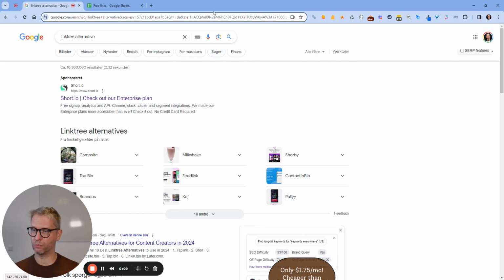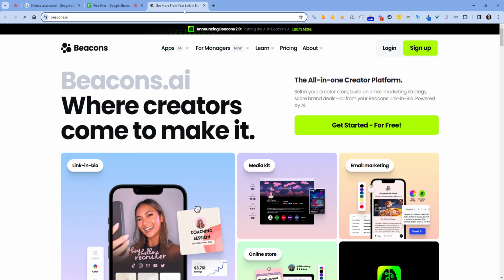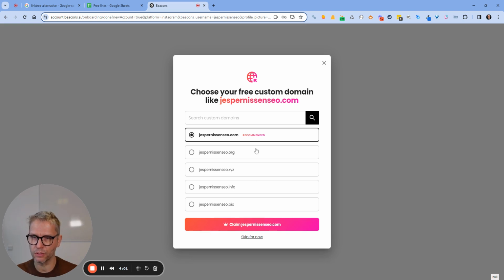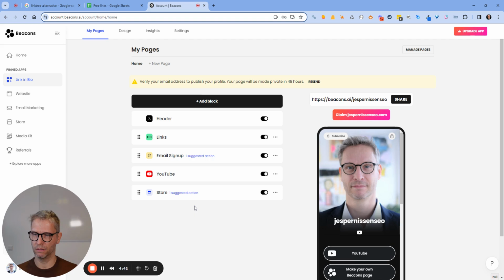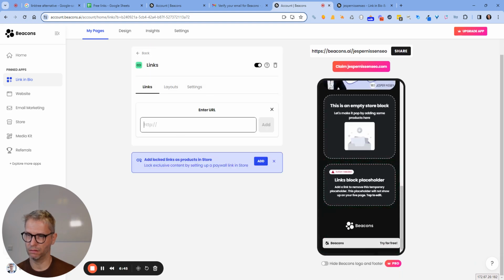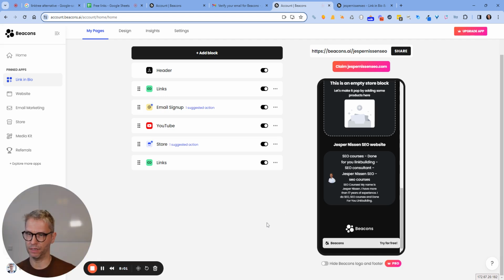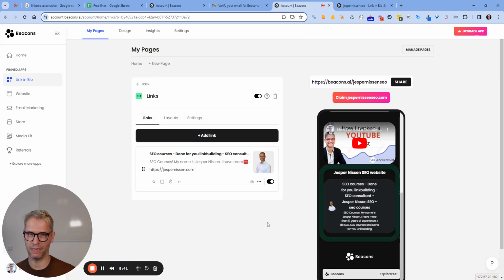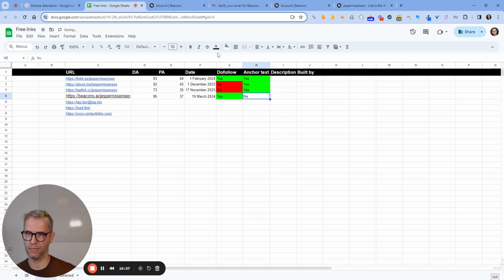Free backlink on beacons.ai DA85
In this video I will show how to build a free DA85 backlink on the platform beacons.ai. beacons.ai is a very powerful and free website editor, that allow you to add multiple links to your profile page.

00:00 Free backlink on beacons.ai DA85
00:40 Specify username for beacons profile
01:00 Create account
01:10 Add social profiles
04:00 Verify account
04:10 Publish profile link
04:50 Add new link